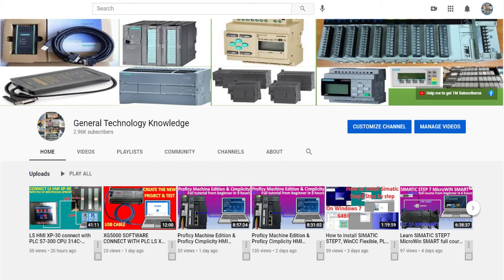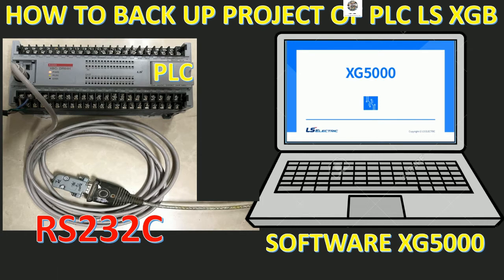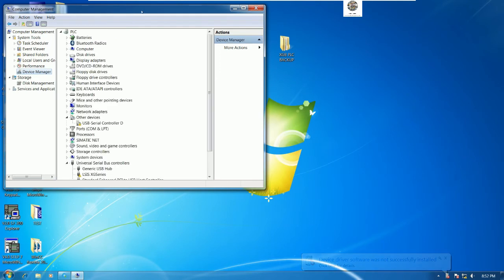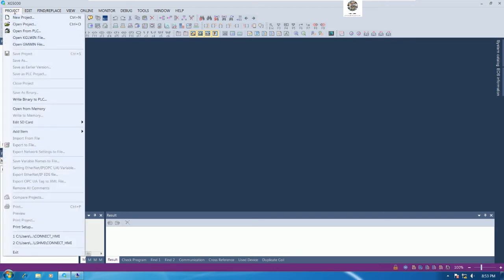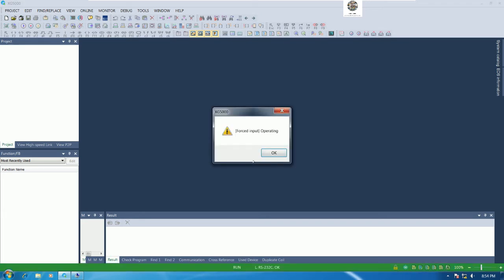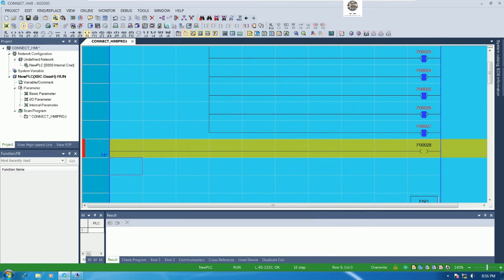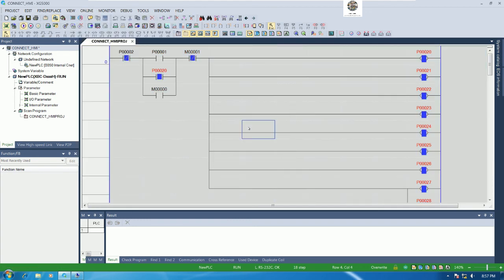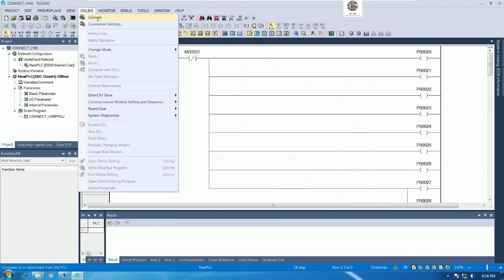How to back up PLC LS model XBC-DR64H by using RS232C cable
Today I have one video for show and share about how to back up PLC LS model XBC-DR64H by using RS232C cable step by step and easy to understand.
Link below is related to PLC programming:
PLC S7-300 connect with HMI touch screen for control the motors step by step using timer
Easy to connect PLC S7-200 CPU 226 CN communication with PPI cable by Step7 MicroWin V4.0 SP9
Connect PLC S7-200 CPU 226 CN communication with PC Adapter A2 cable by Step7 MicroWin V4.0 SP9
Connect PLC S7-200 CPU 226 CN communication with PC Adapter MPI cable by Step7 MicroWin V4.0 SP9
How to install driver PC Adapter USB MPI for connect with PLC S7-200 and PLC S7-300
WinCC Flexible 2008 SP5 and SImatic Manager software how to create discrete alarms or digital alarms
How to install software Step7 MicroWin V4.0 SP9 on VMware Player and Windows 10Pro X64  version 2018
How to connect Pt-100 and control valve to PLC S7-200 and link to HMI SMART 700 IE V3 (PID Control)
How to connect Pt-100 and control valve to PLC S7-200 and link to HMI SMART 700 IE V3 part 2